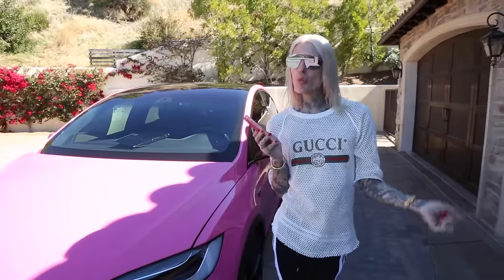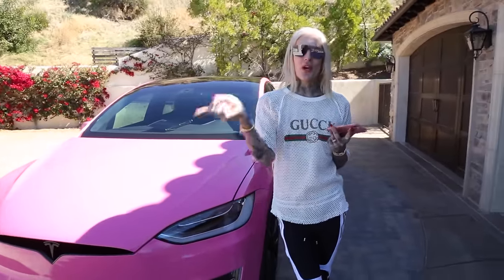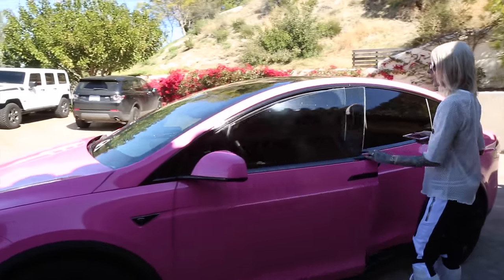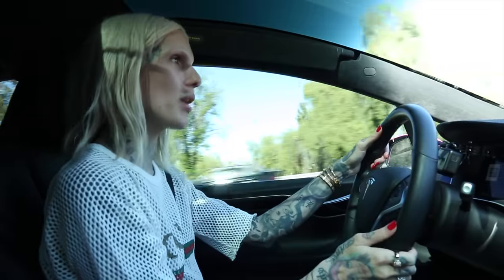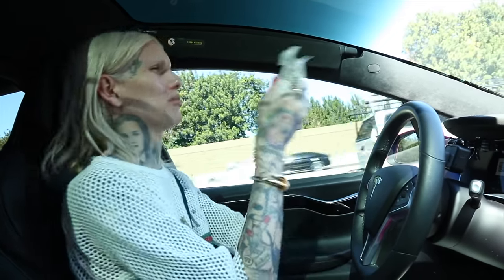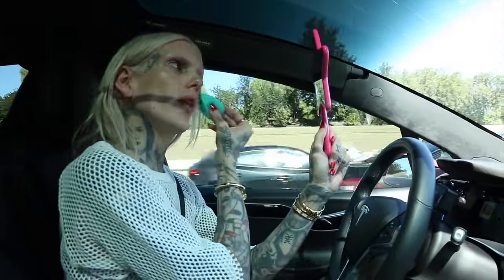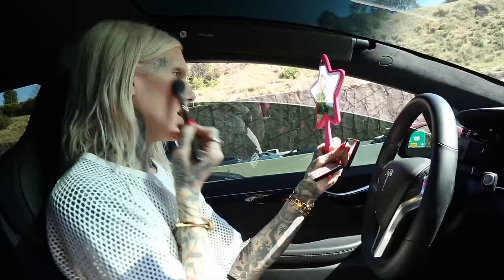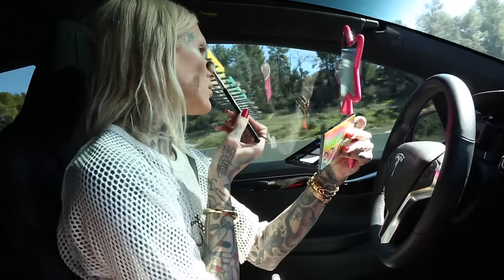DOING MY MAKEUP ON TESLA AUTOPILOT!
HEY EVERYONE! I just got my Tesla X transformed into the official hot pink color of the Jeffree Star Cosmetics packaging! What better way to celebrate than to take her out for a spin.. But then I thought why not just do my makeup on autopilot and say hi to everyone in Southern California! Today we take the Tesla on the 101 South Freeway and do a full face of makeup using new products and old favorites. Before anyone tries to come for me, I'm a very safe driver and YES, I took the risk of the car's technology and I trusted it, as well as my foot one inch away from the brake at all times. This video is was educational and comedy purposes only. Take a hit and relax... and enjoy this GET READY IN MY TESLA X ON AUTOPILOT!
Warning: DO NOT attempt to reenact this video! This car is very unique and even though I took the risk, no one else should!

Marc Jacobs Beauty - Shameless Foundation
MAKE UP FOR EVER - Ultra HD Concealer
LA MAR - The Powder
Maybelline - Master Contour Face Contouring Kit
Chanel - Le Teint Ultra Tenue Ultrawear Flawless Foundation
Anastasia Beverly Hills - "Pool Party" Blush Trio
MAC - 'Smolder' Eye Pencil
MAC - Red Reflects Pearl Pigment
Burberry - Cat Eye Mascara
Tom Ford - Runway Eye Gloss
GLAWGLOW - Glowsetter Makeup Setting Spray

💉 FULL FACE USING ONLY MAYBELLINE PRODUCTS!